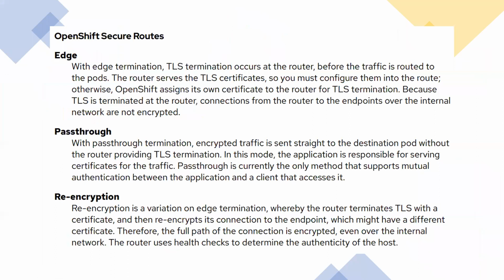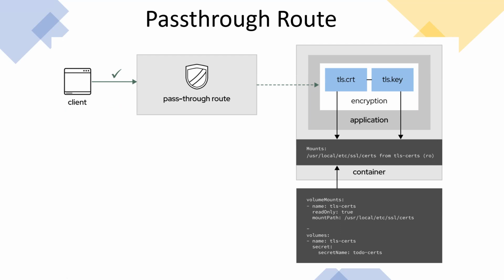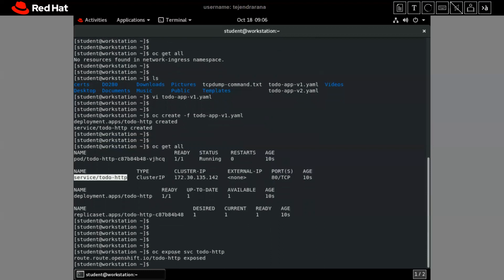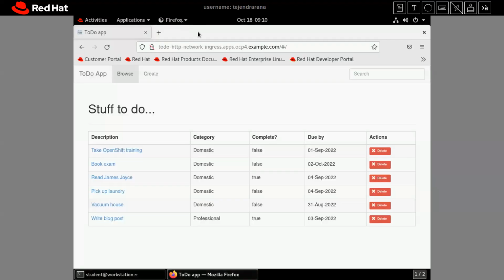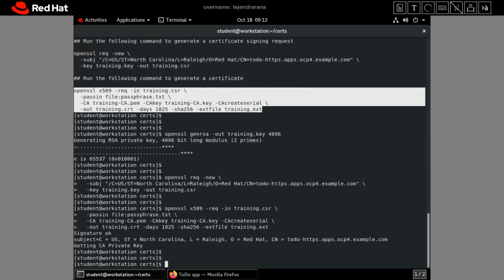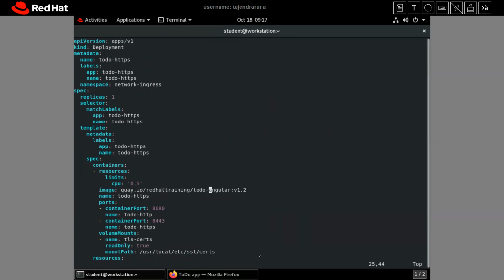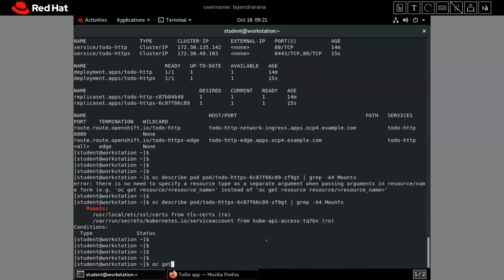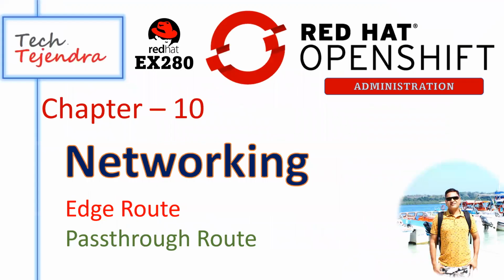Networking in OpenShift - Edge Route, Passthrough Route (OpenShift Administration) RedHat Ex280